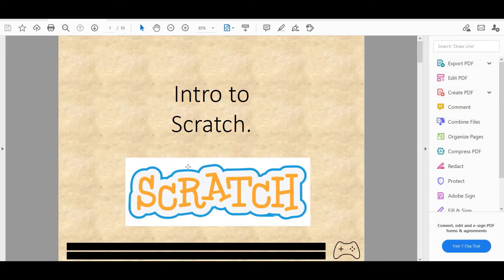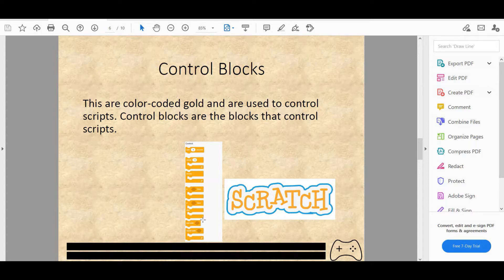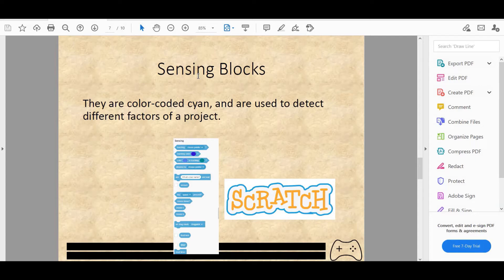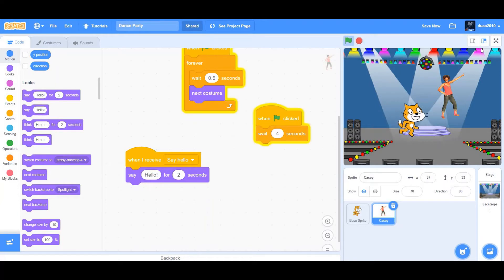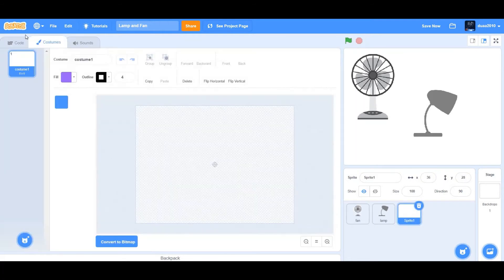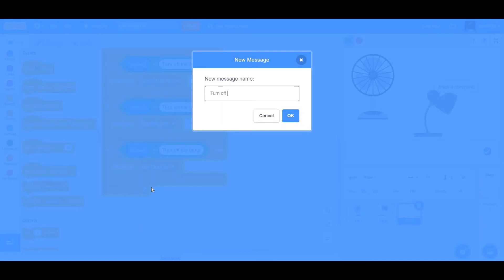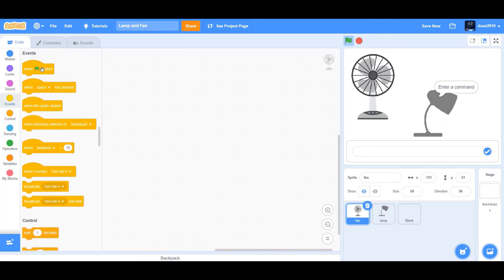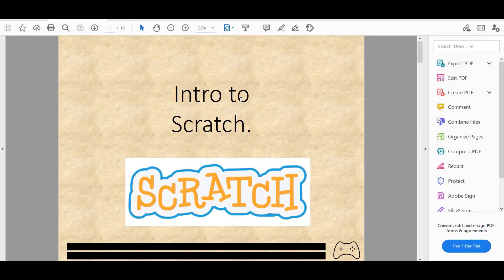Intro to Scratch 3.0 PART 2 | Fan And Lamp Project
Hallo Guys!
Sprite ASSETS in scratch:
This is part 2 of intro to scratch.
Scratch On! (:
Thanks a lot for 200 views on the Spiralizer Simulator!